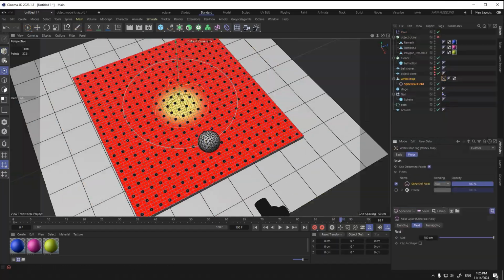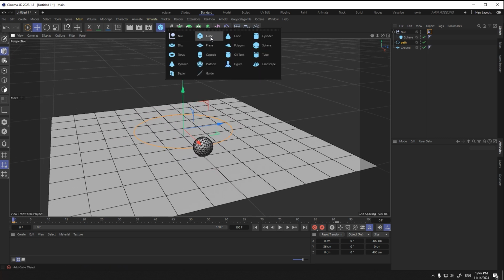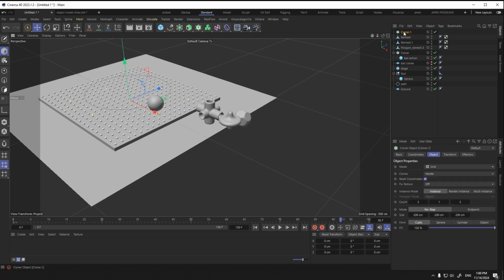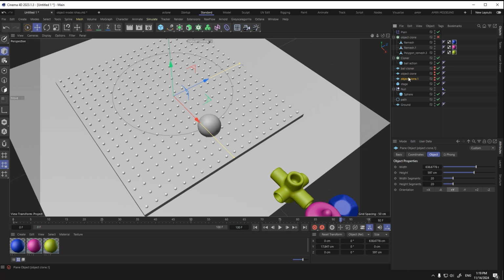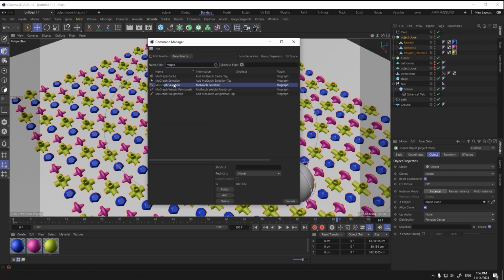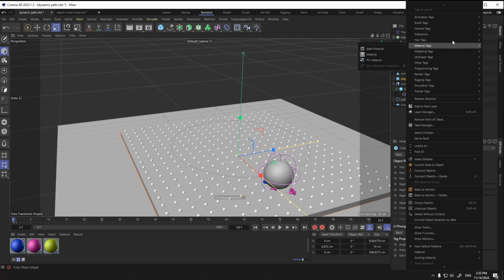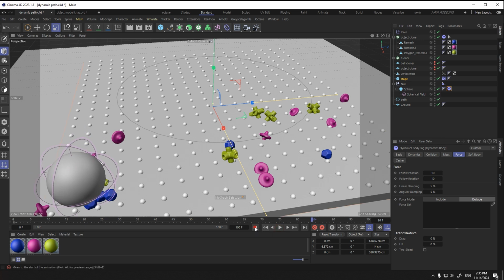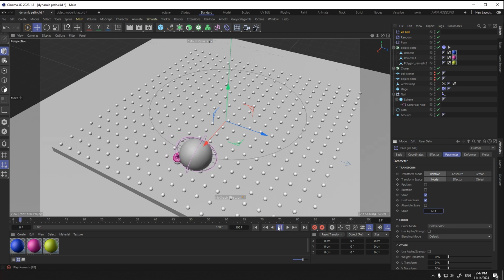HOW TO CREATE RIGID BODY MOTION GRAPHIC MICROSOFT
Thank you for your support and my channel is dedicated to Motion Design.
Im @aminedalatipour  from @aminovids
00:49 Intro
09:11 Soft Selection

3d text cinema 4d tutorial,
cinema 4d tutorial: brush tool vs. magnet tool,